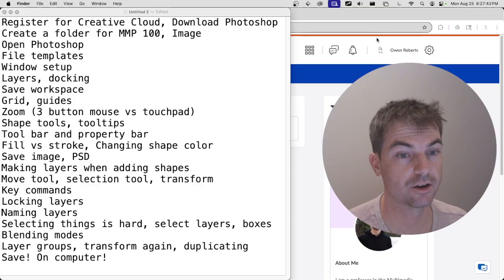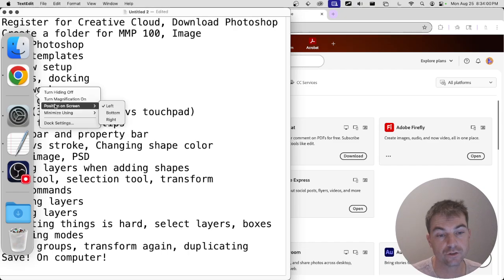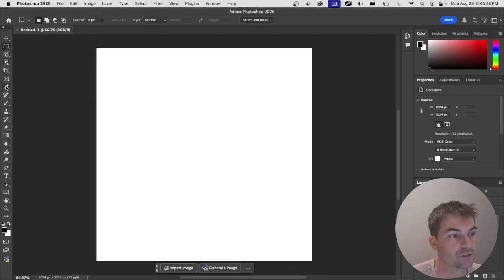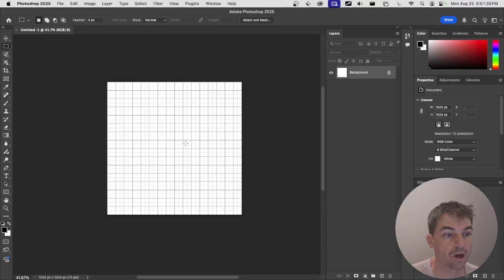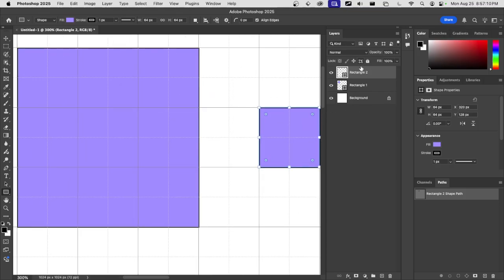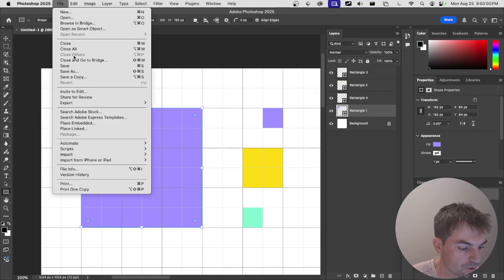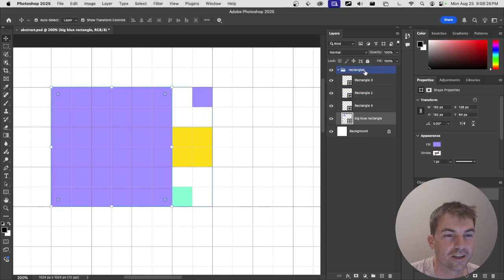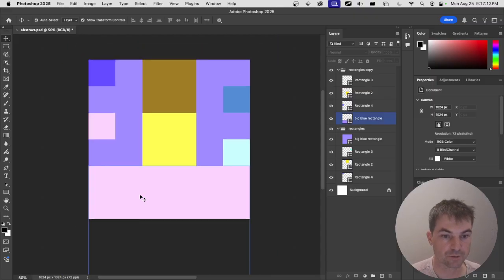Photoshop intro ~ MMP 100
This video is an introduction to using Photoshop.